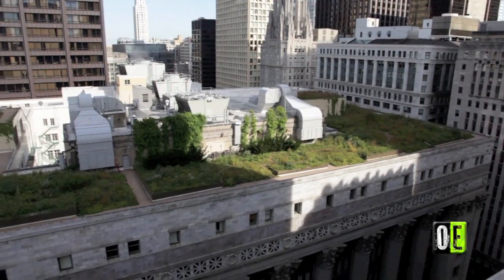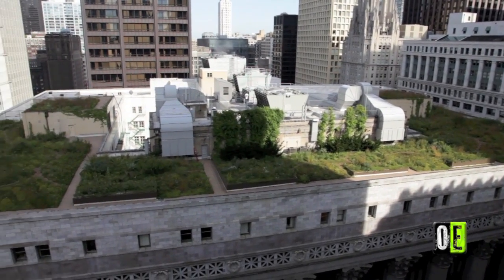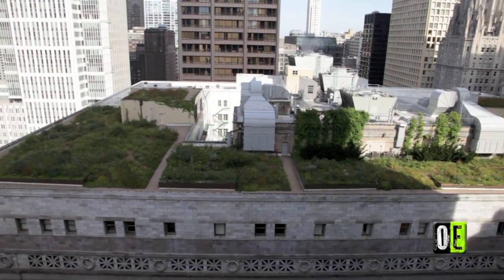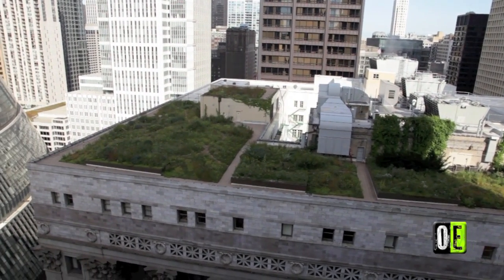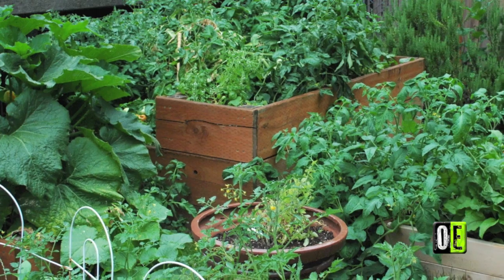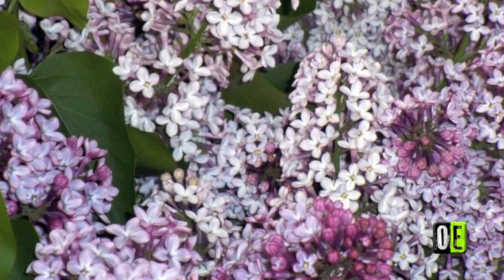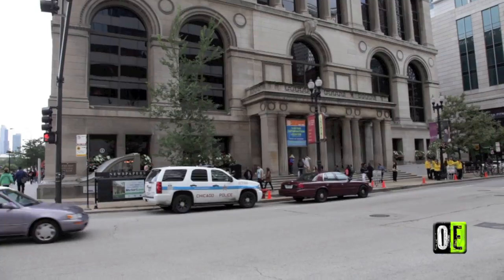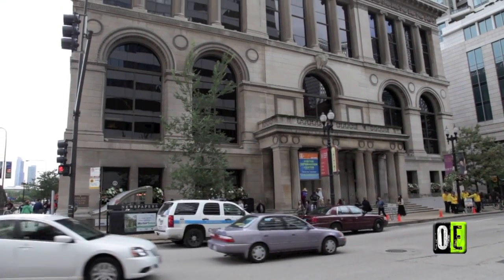You Won't Believe What's On Top Of Chicago's City Hall! You'll BEE Surprised!!!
OverexposureTV host Patrice Baker explores City Hall's green roof technology.